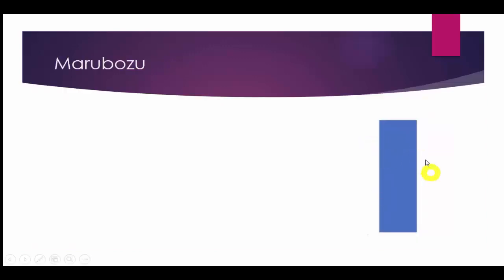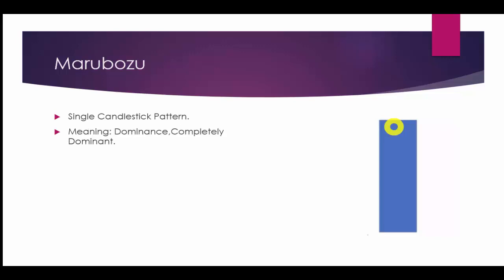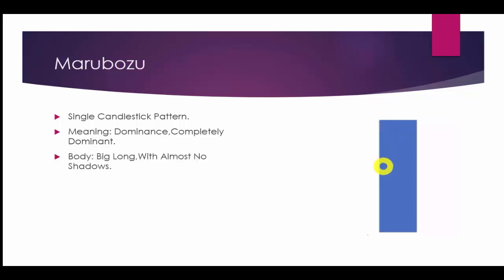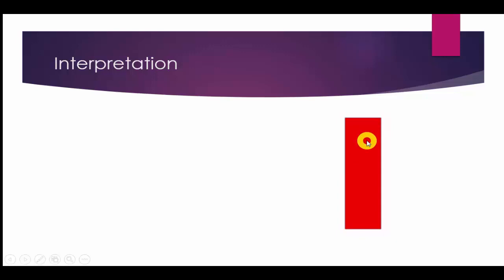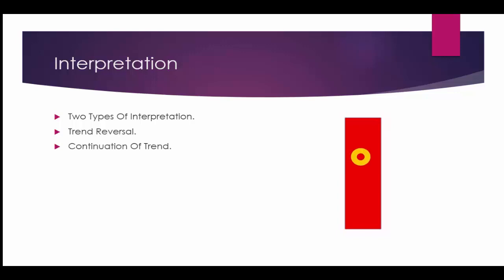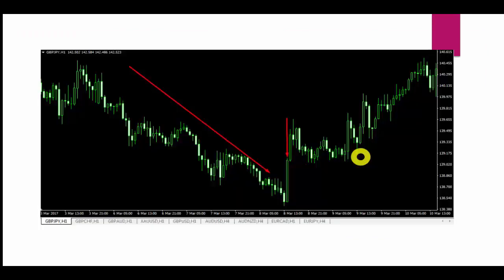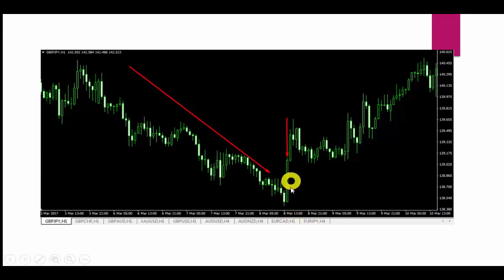Marubozu Candlestick Pattern || Best Japanese Candlestick Patterns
bitcoin,ftmo,live trading,stock market,mforex,ftmo challenge,day trading live,